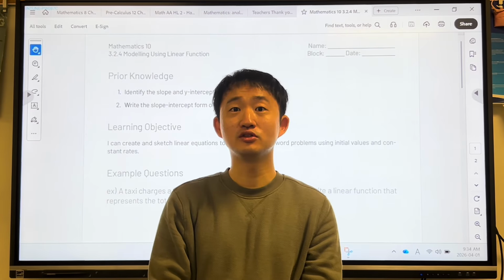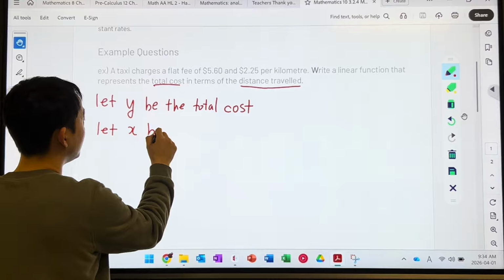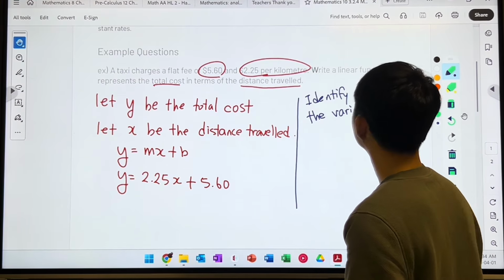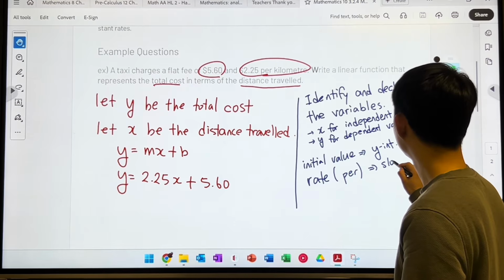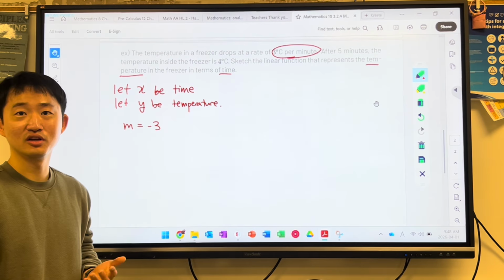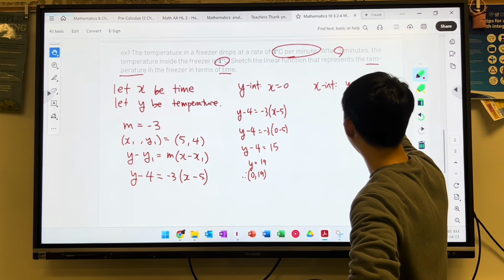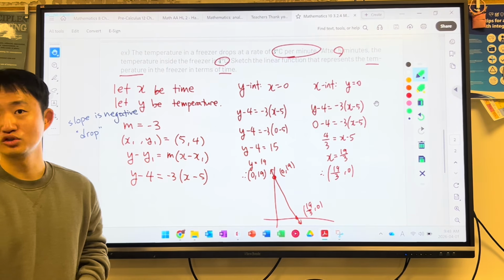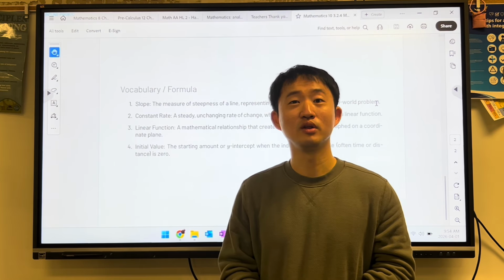Mathematics 10 - 3.2.4 Modelling Using Linear Function - Lee, Do Hoon